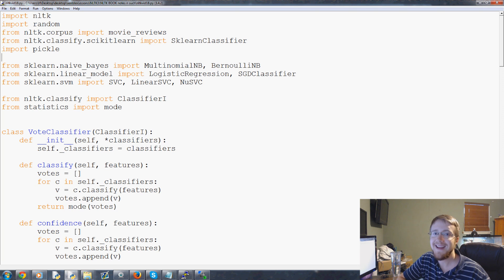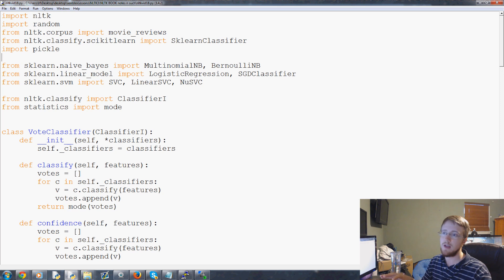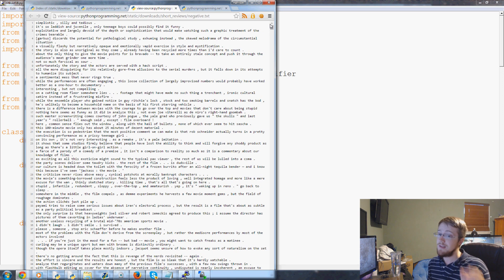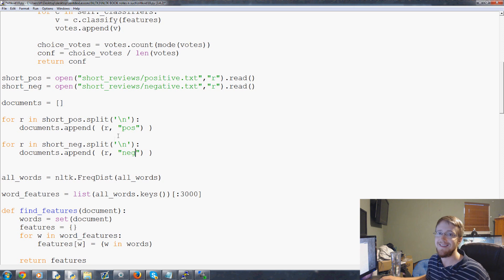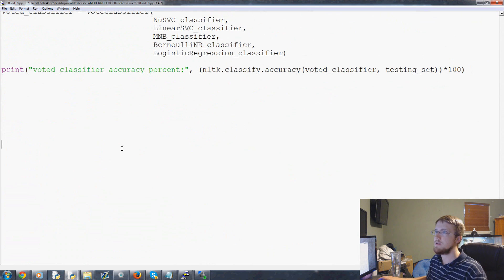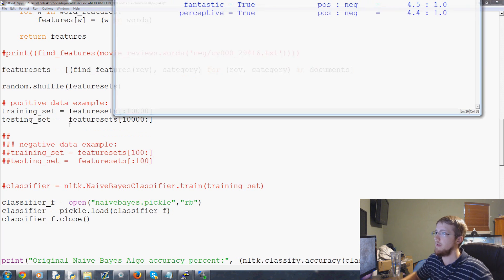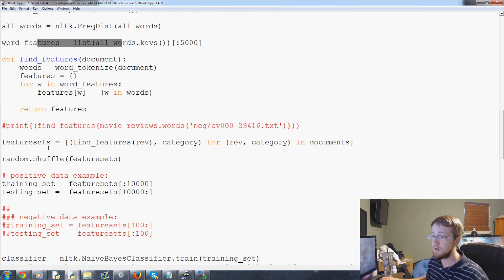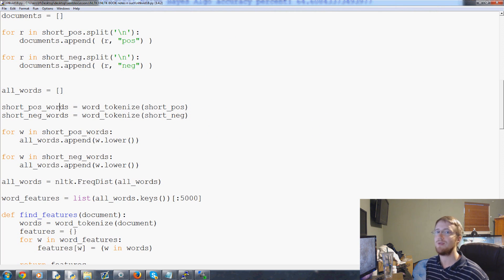Better training data - Natural Language Processing With Python and NLTK p.18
After some consideration it became clear that a new dataset would solve a lot of problems. This tutorial covers employing a new dataset, and what is involved in this process.

This time, we're using a movie reviews data set that contains much shorter movie reviews.

This one yields us a far more reliable reading across the board, and is far more fitting for the tweets we intend to read from the Twitter API soon.